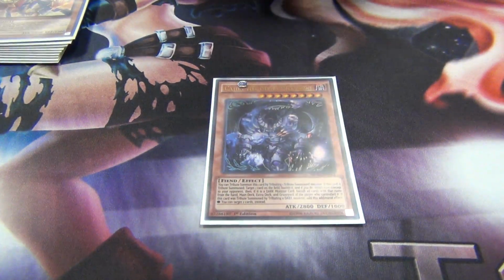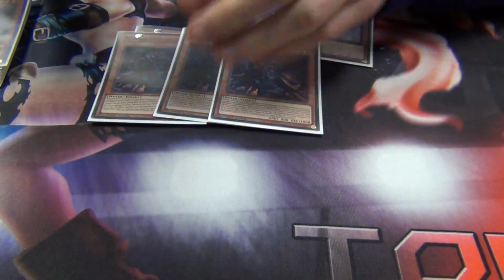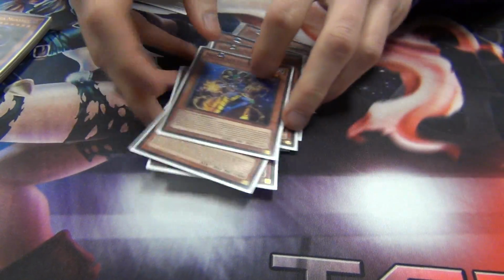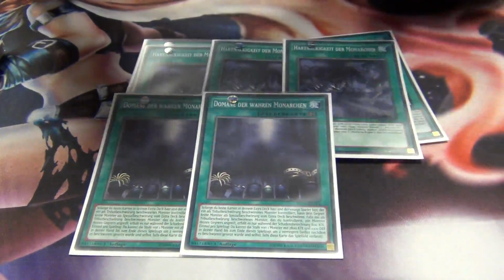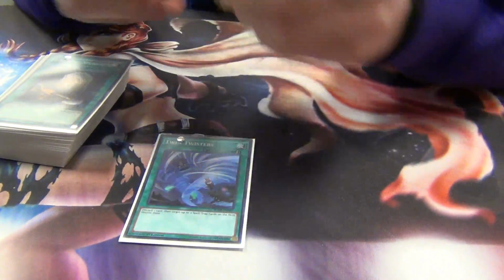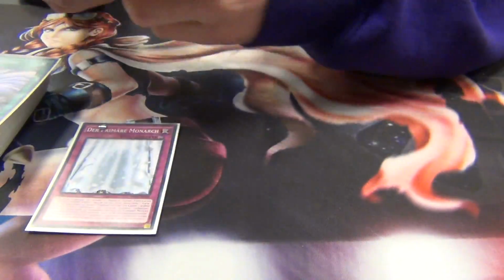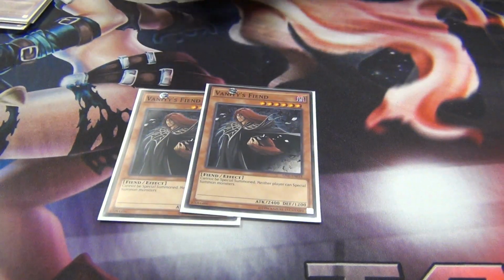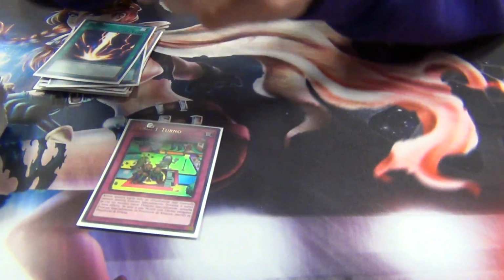Yugioh 3rd Place Deck Profile - ARG Dallas, Texas - Monarchs - Nicholas Reininger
Hey guys coming at you from the latest ARG from Dallas Texas 2016 and with a deck profile of 3rd place!